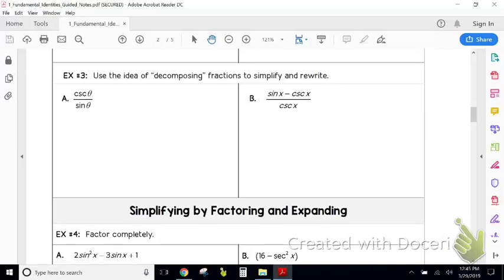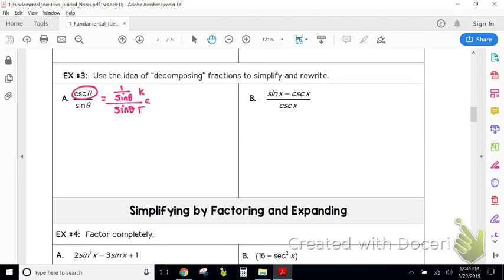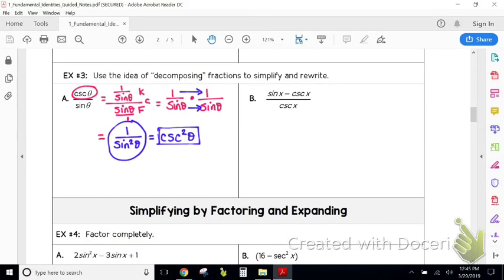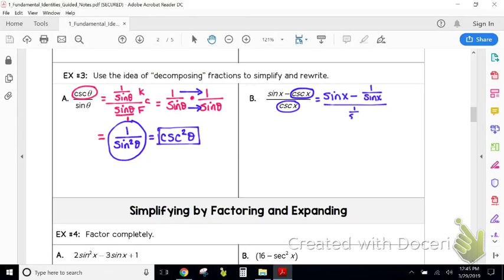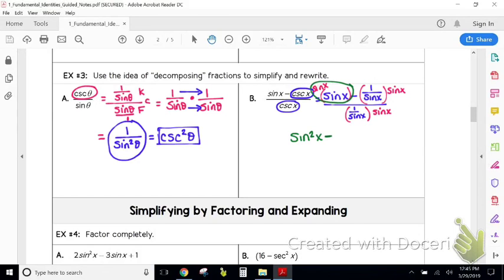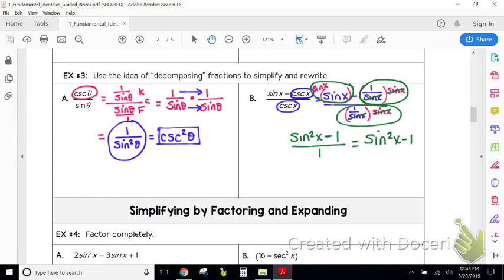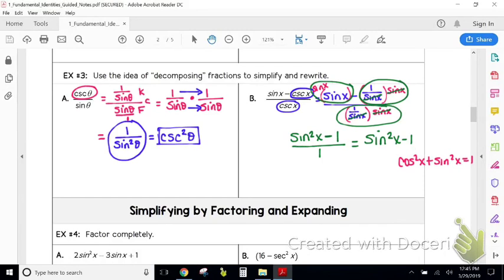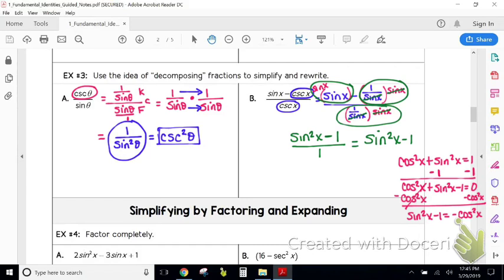PC 5.1 Example 3